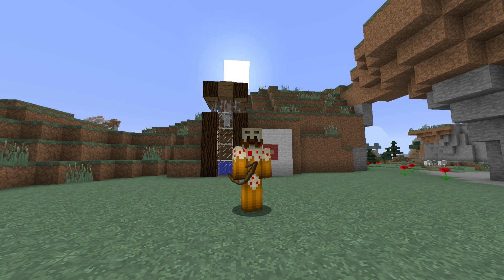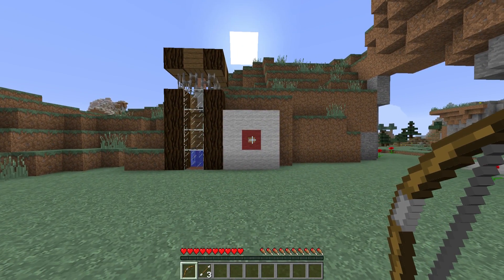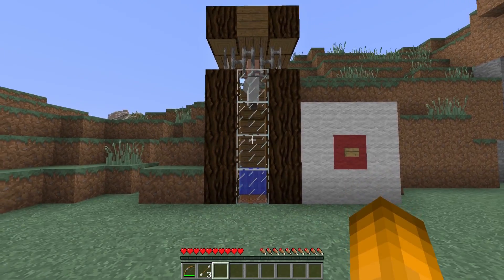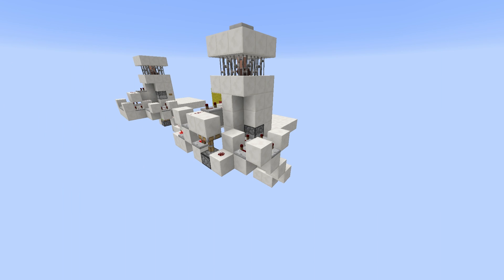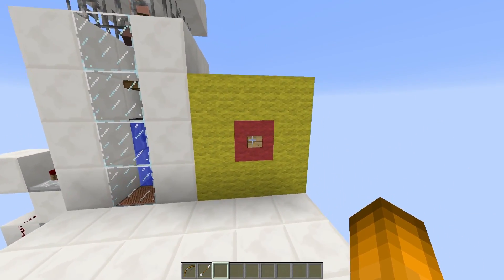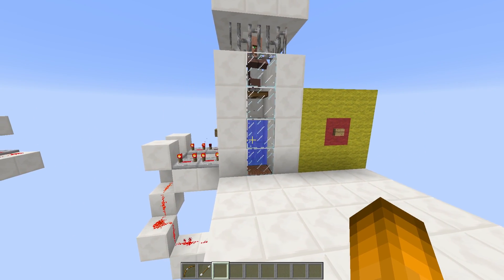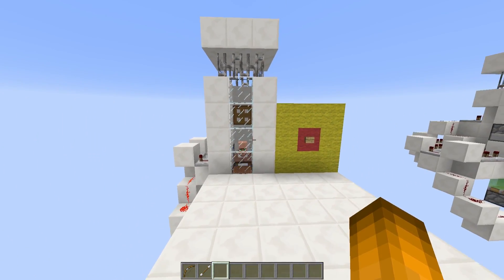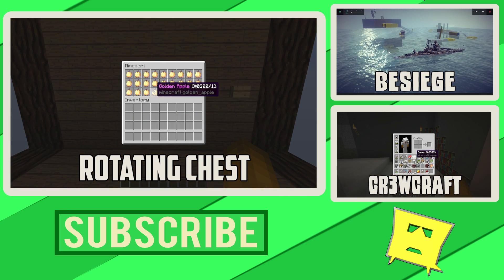Minecraft: Redstone Dunk Tank [Carnival Game]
The Redstone Dunk Tank is a redstone take on the classic dunk tank. This version allows you to auto reset the villager after using the dunk tank.